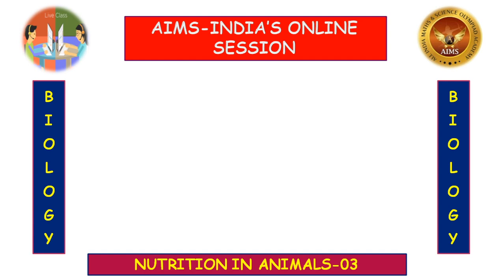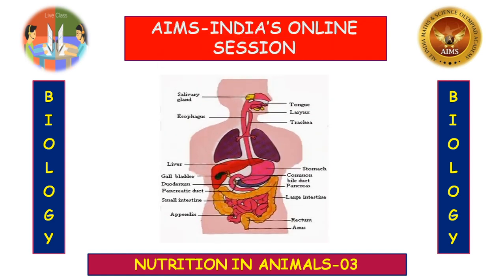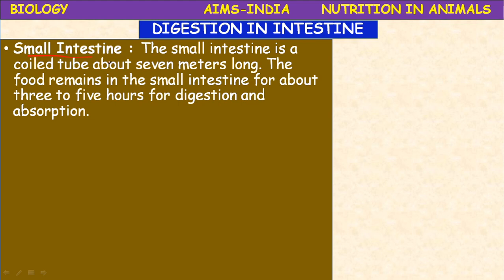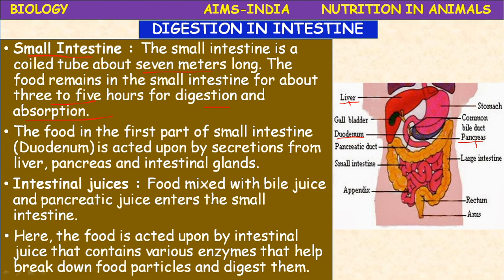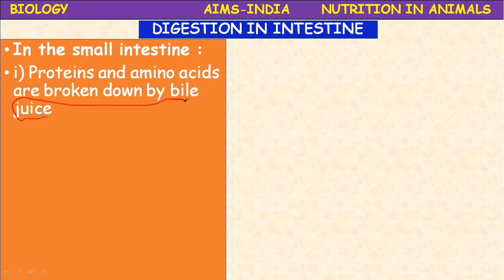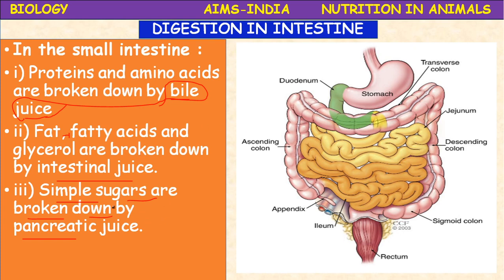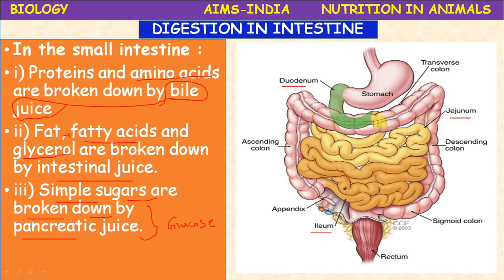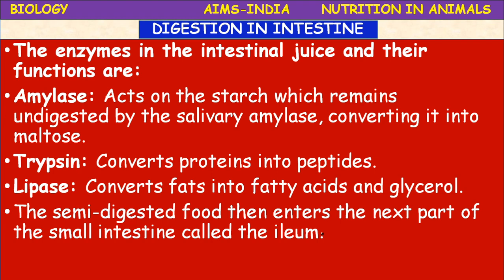6TH OLYMPIAD || BIOLOGY || NUTRITION IN ANIMALS || PART 03